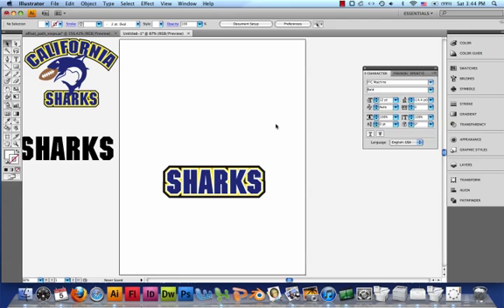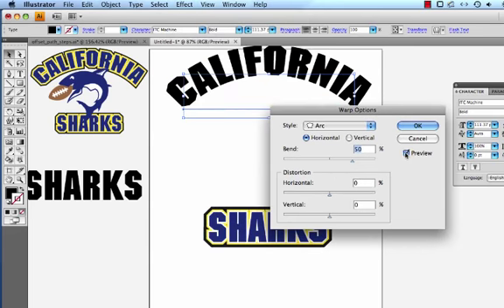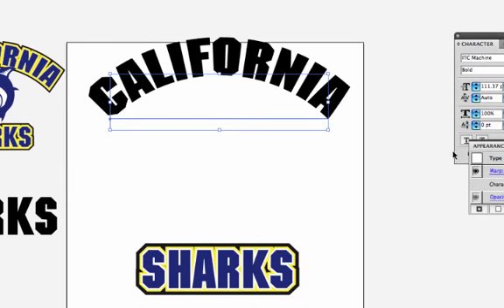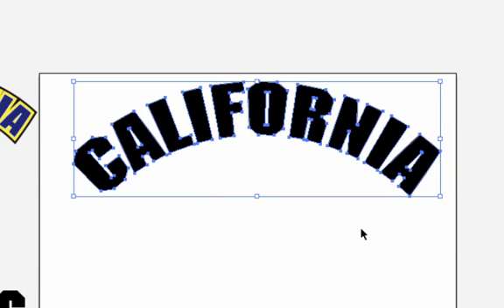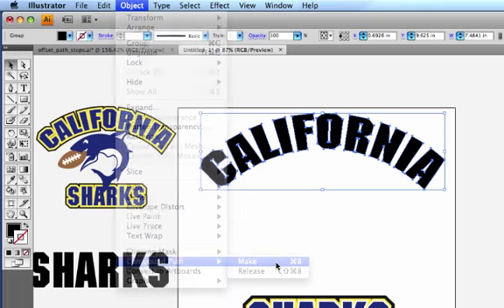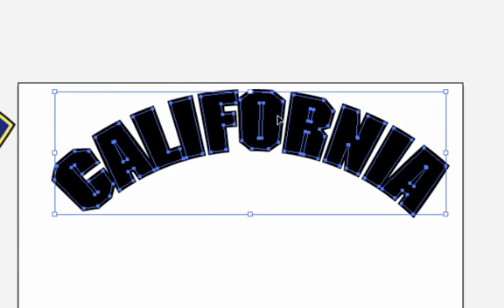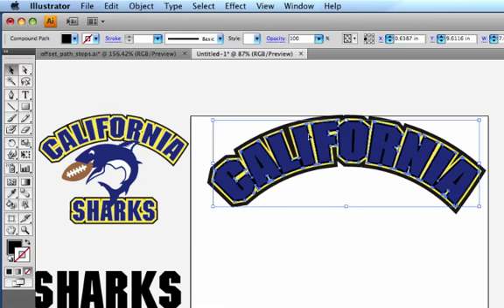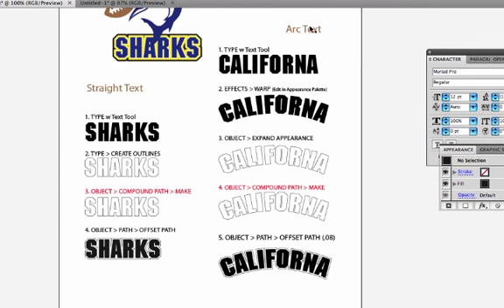Offset Paths_pt3.mp4